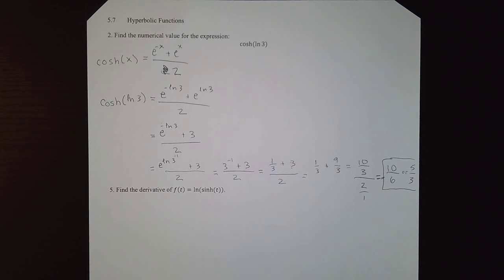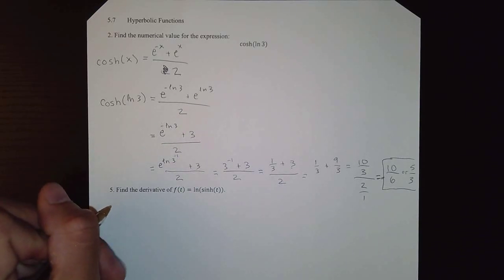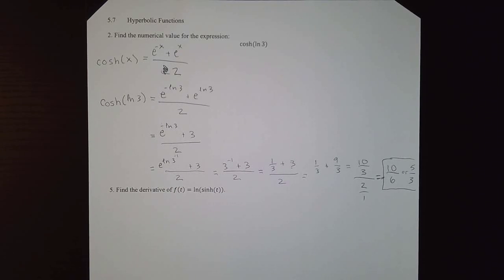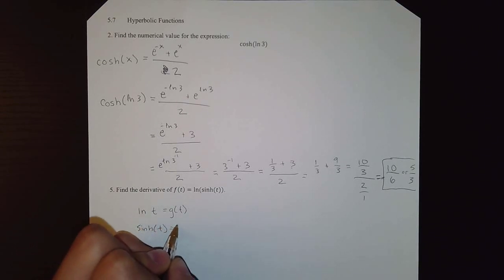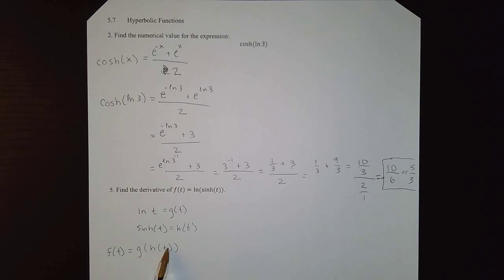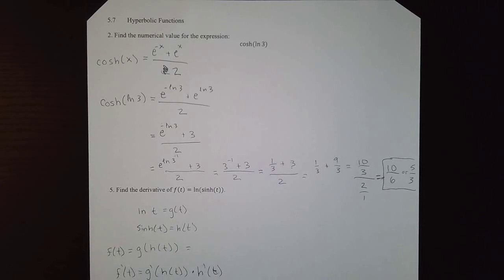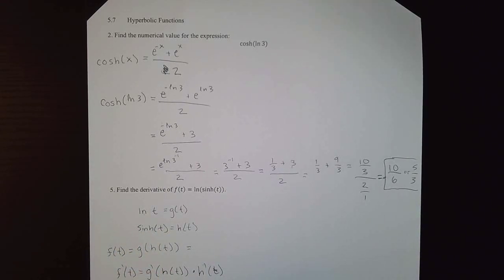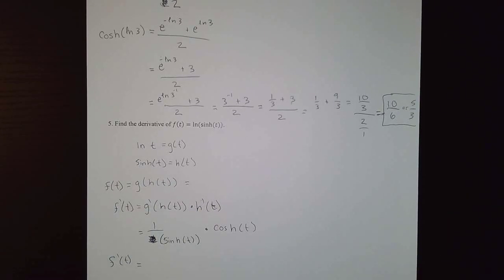5.7 Number 5